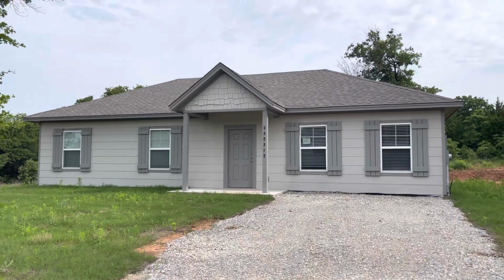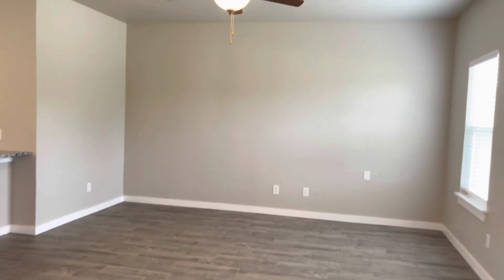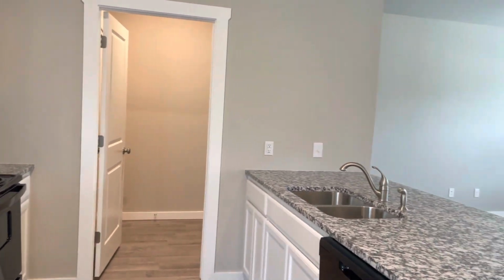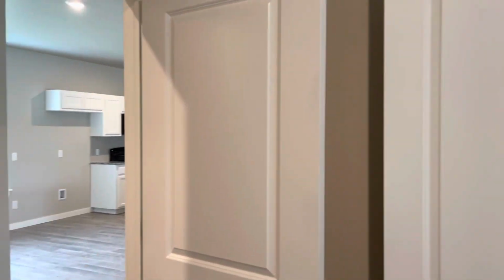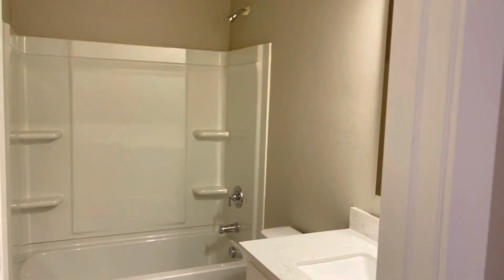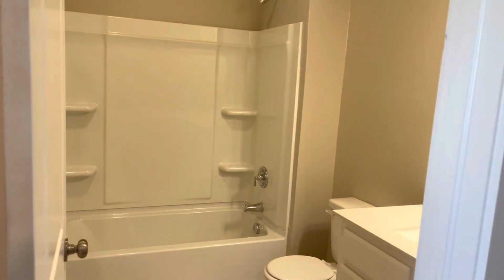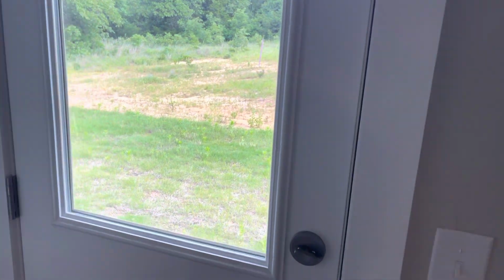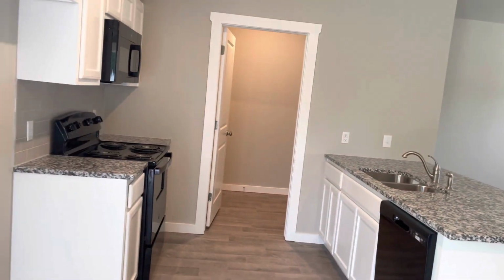332312 E Caprock Dr, Wellston, OK